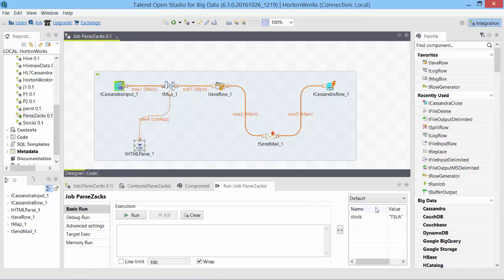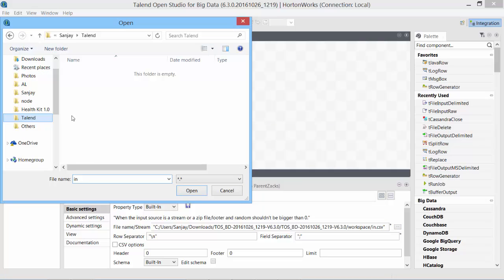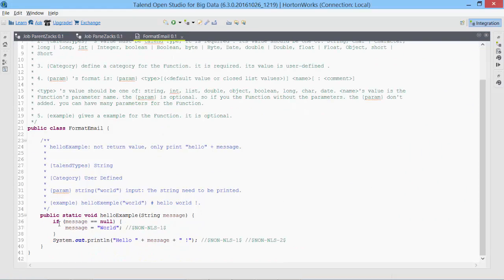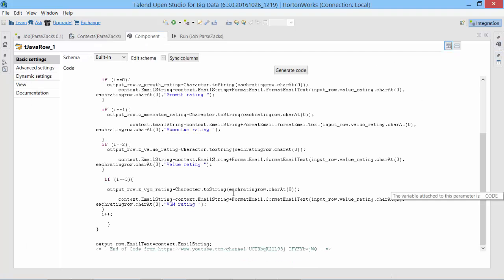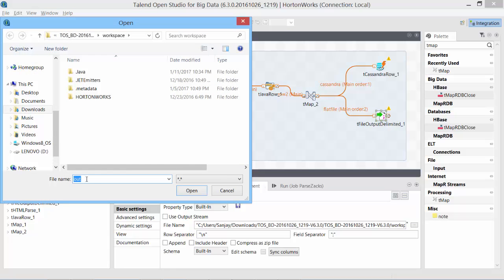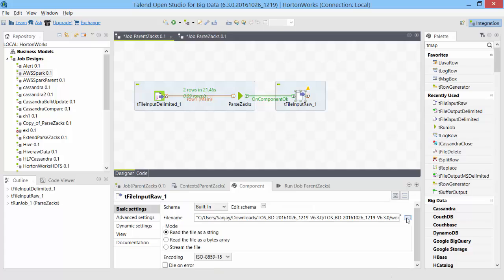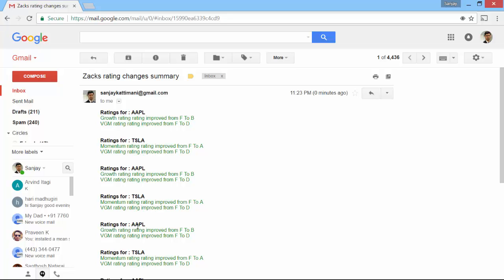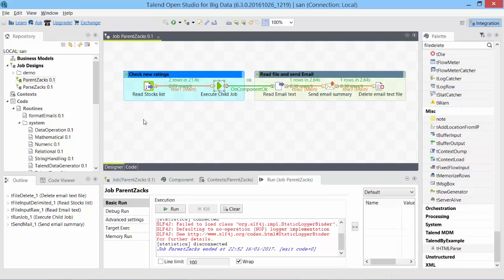Talend Project - Child jobs, Functions and variables - Part 4/4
This video demonstrates how to create child jobs,  use your custom functions and variables across parent and sub jobs.